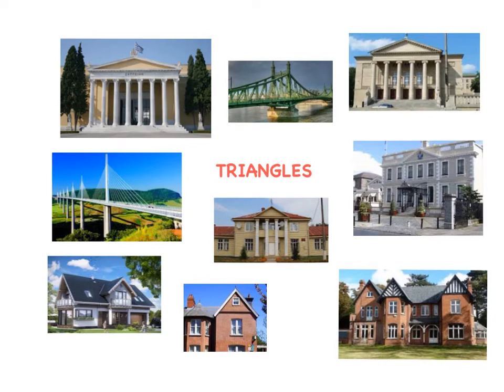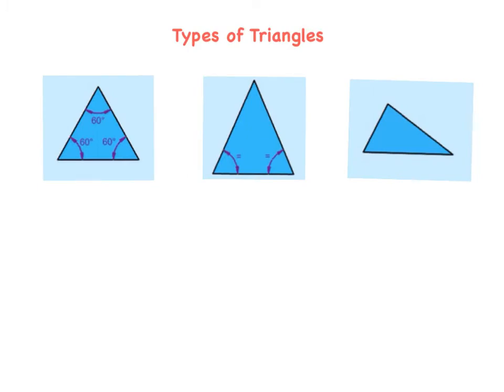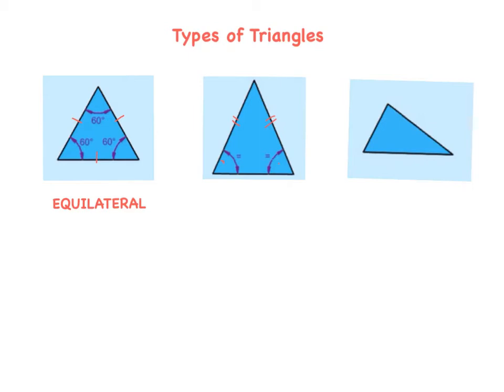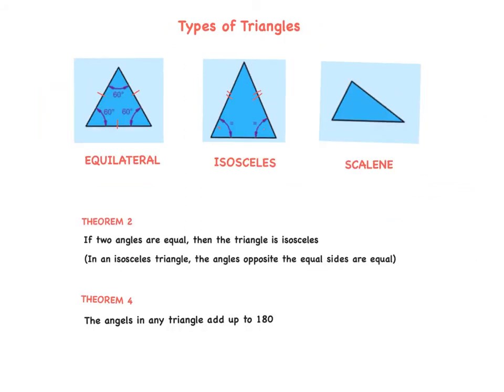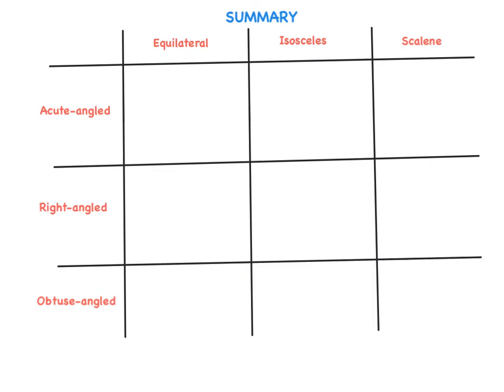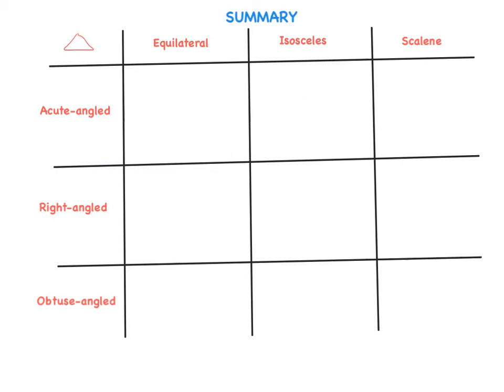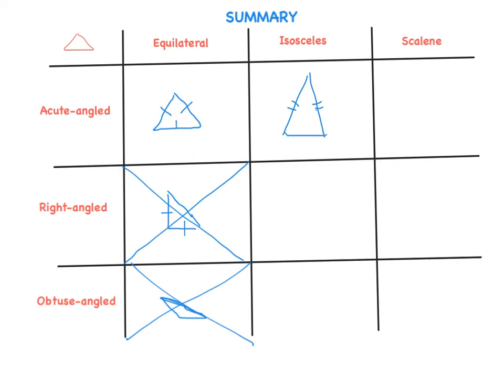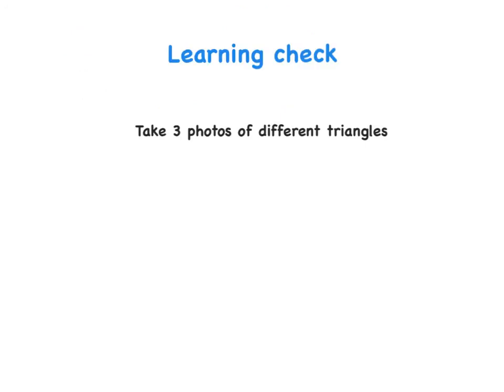Triangles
This project was created with Explain Everything ™ Interactive Whiteboard for iPad. The photos are sourced from Active Maths 1